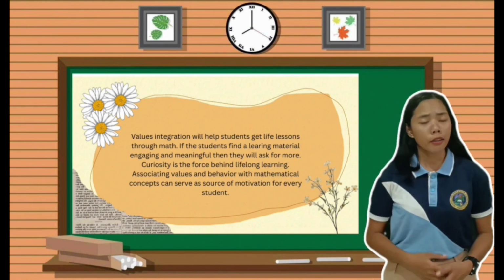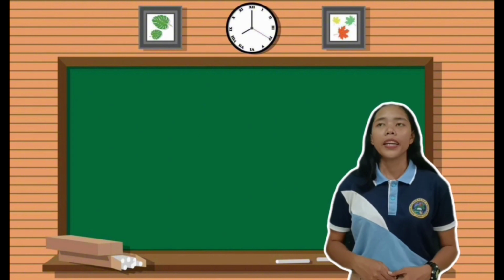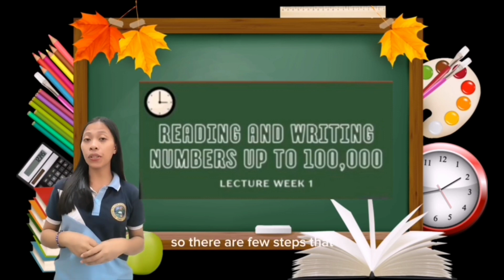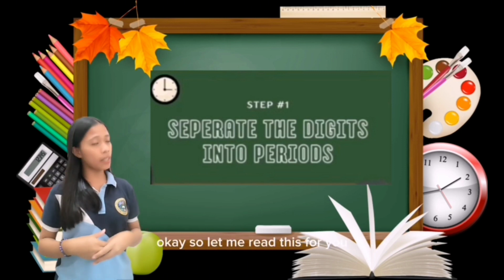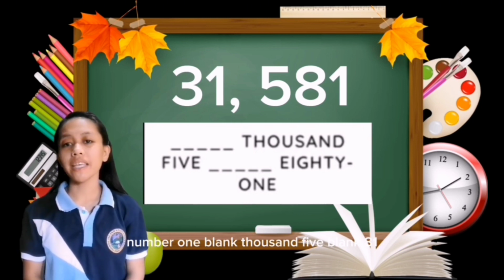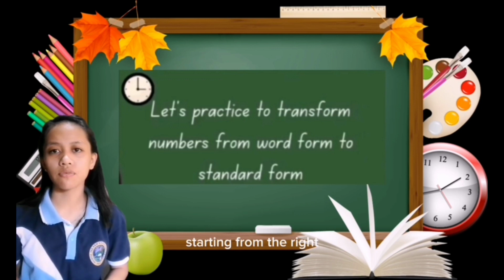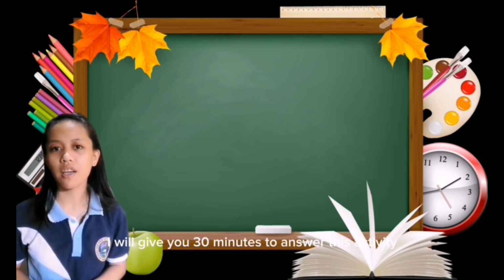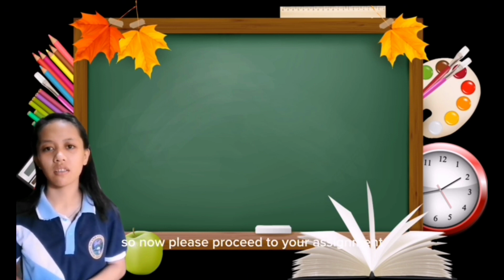Values Integration - GROUP 8 (TMATH)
Group 8 - Values Integration